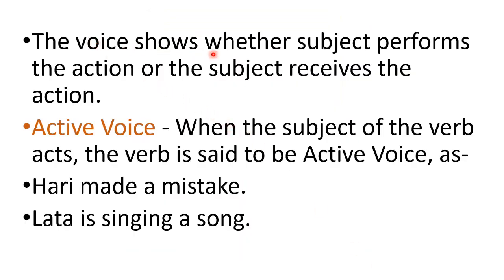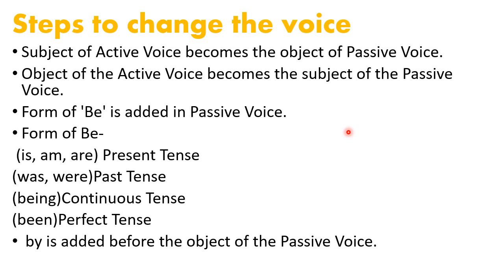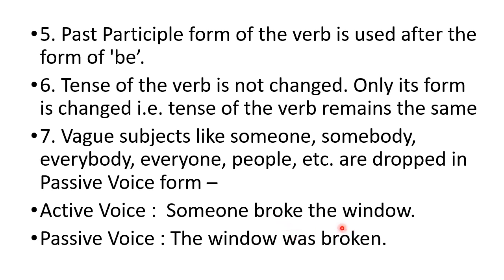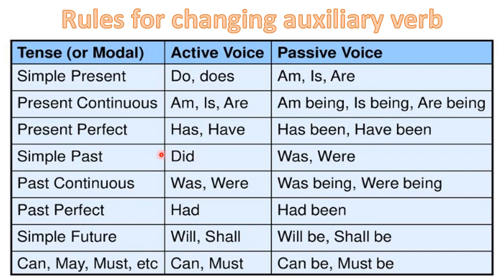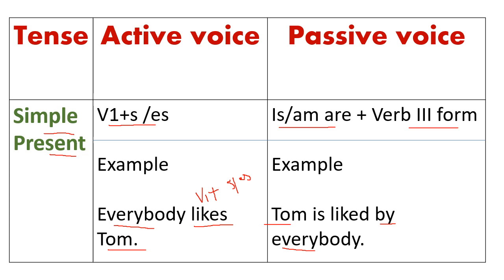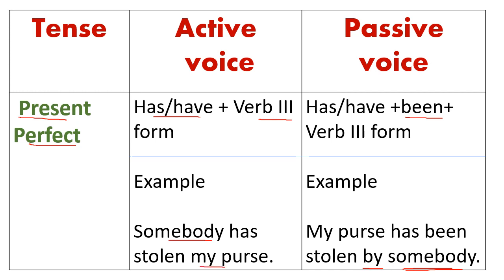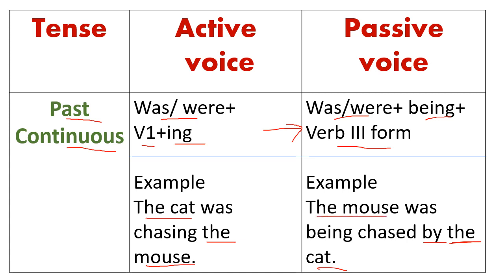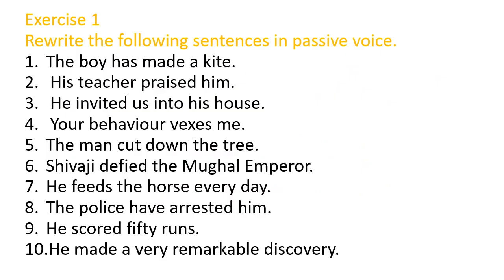Class 7th,Day -84, English, Lesson 10 Voice , Book PC WREN'S GRAMMAR, Lecture 2